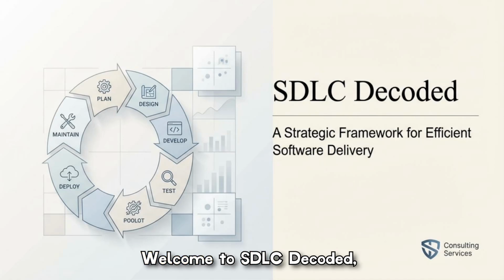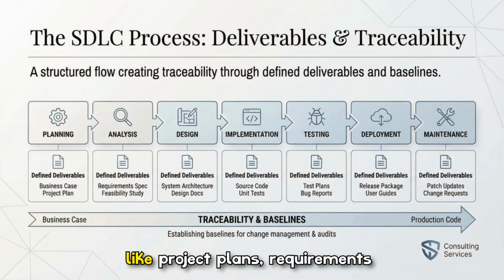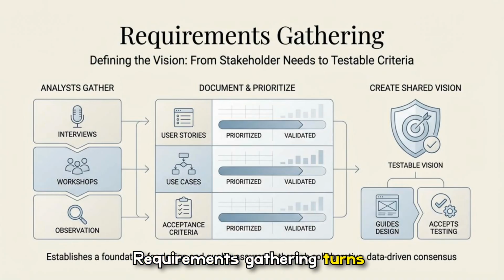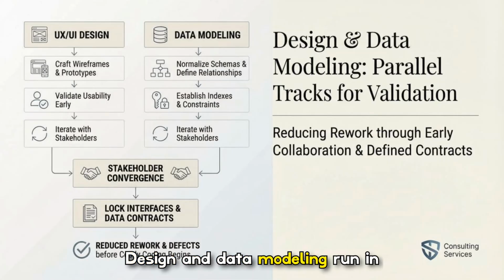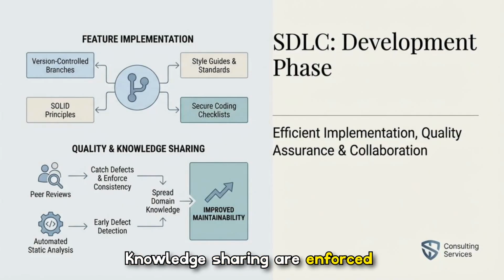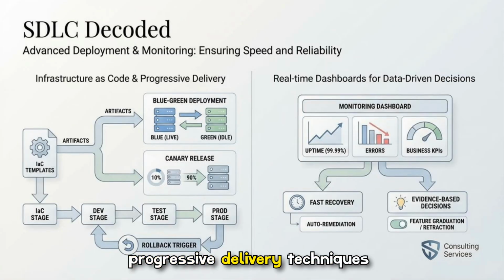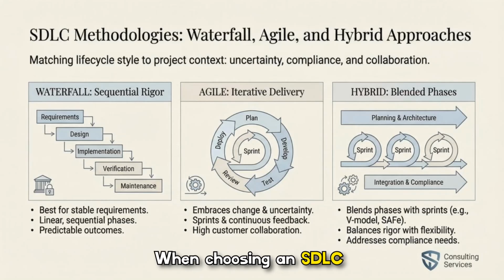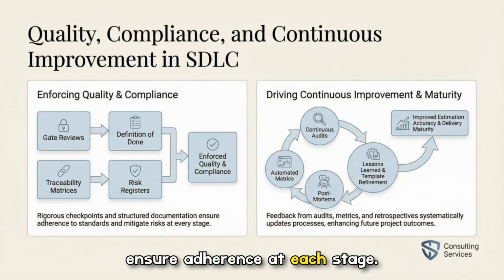Software Development Life Cycle (SDLC) Decoded (5 Minutes)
Explore the Software Development Life Cycle (SDLC) in this beginner-friendly and informative video, where we explain the key phases involved in planning, creating, testing, deploying, and maintaining software systems. The SDLC is a structured process used by software teams to build reliable, efficient, and high-quality applications while managing time, cost, requirements, and risks throughout development. In this video, we will discuss what the software development life cycle is, why it matters, and how each phase contributes to successful software delivery. You’ll also learn about requirements gathering, planning, system design, development, testing, deployment, maintenance, documentation, quality assurance, project workflows, and team collaboration. Whether you're interested in software engineering, coding, project management, IT education, systems analysis, or learning how software projects are organized, this video will provide valuable insights into the foundations of the SDLC and its practical importance in real-world development. Join us as we break down each phase into easy-to-understand information that can help you better understand how software moves from idea to finished product.